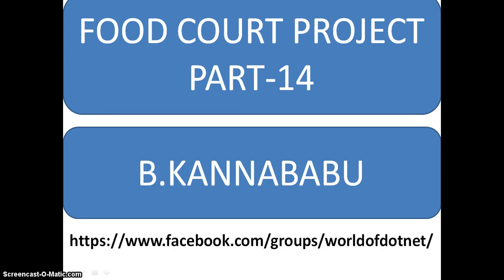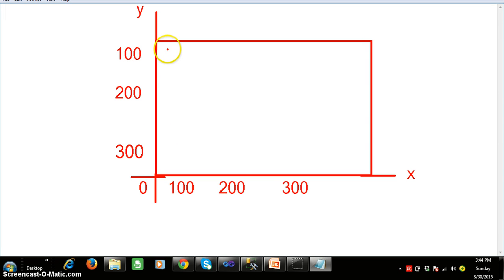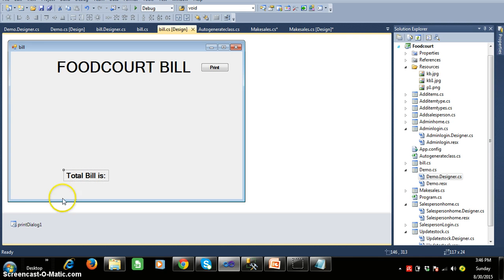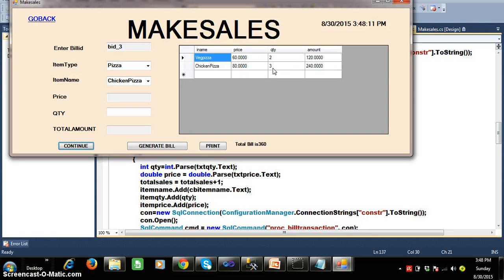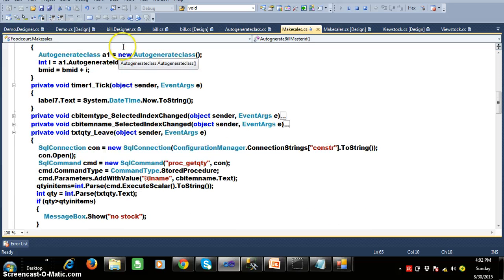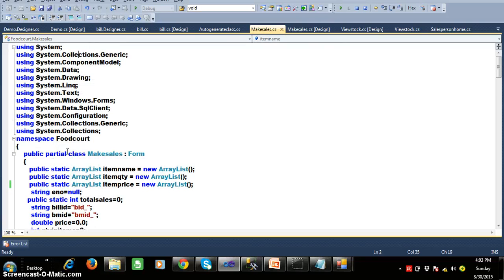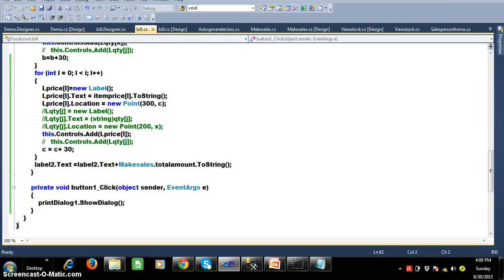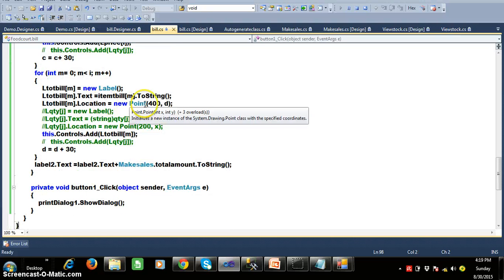FOODCOURT PROJECT BY KANNABABU(PART-14)